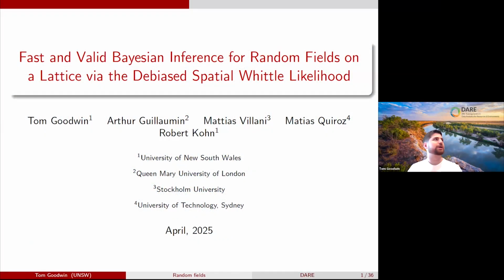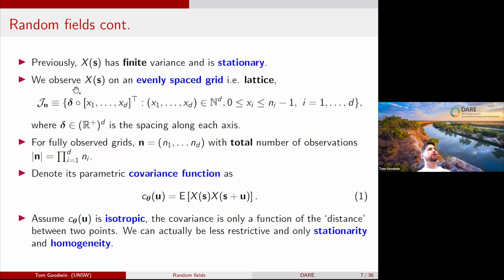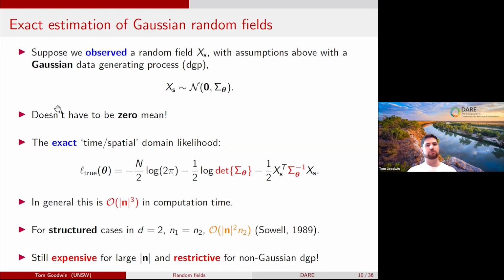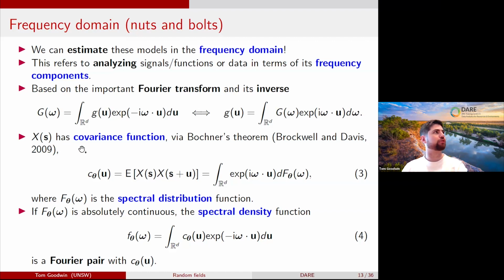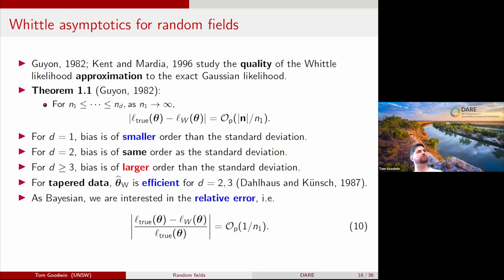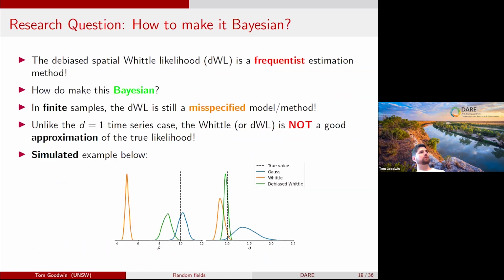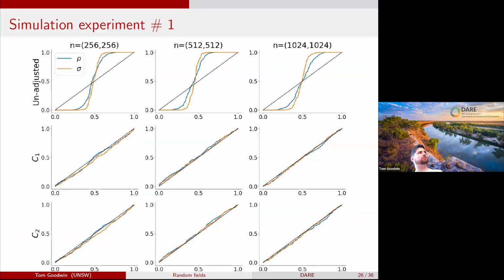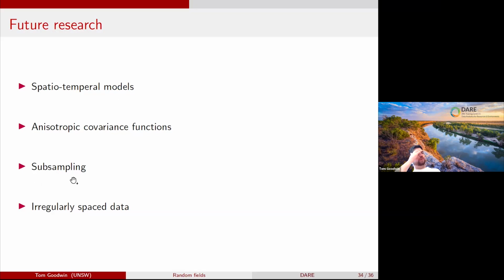Fast and Valid Bayesian Inference for Random Fields via the Debiased Spatial Whittle Likelihood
Fast and Valid Bayesian Inference for Random Fields on a Lattice via the Debiased Spatial Whittle Likelihood
Abstract:
Bayesian inference for regularly spaced, latticed stationary random fields is computationally demanding. Whittle-type likelihoods in the frequency domain based on the fast Fourier Transform (FFT) have several appealing features: i) low computational complexity of only O(nlogn), where n is the number of spatial locations, ii) robustness to assumptions of the data generating process, iii) easy handling of missing data and irregularly spaced domains, and iv) flexibility in modelling the covariance function via the spectral density directly in the spectral domain. It is well known, however, that the Whittle likelihood suffers from bias and low efficiency for spatial data. The debiased Whittle likelihood is a recently proposed alternative with better frequentist properties. We propose a methodology for Bayesian inference for stationary random fields using the debiased spatial Whittle likelihood, with an adjustment from the composite likelihood literature to reduce the remaining bias in the posterior. The adjustment is shown to give a well-calibrated Bayesian posterior as measured by coverage properties of credible sets, without sacrificing the quasi-linear computation time.

Dr Tom Goodwin:
I am a postdoctoral research fellow at UNSW under Professor Robert Kohn. I work mainly in Bayesian inference for complex time series models. My PhD was completed at the University of Technology, Sydney in spectral domain methods for Bayesian inference. My interests include Bayesian inference, time series analysis, large spatial data, and machine learning.